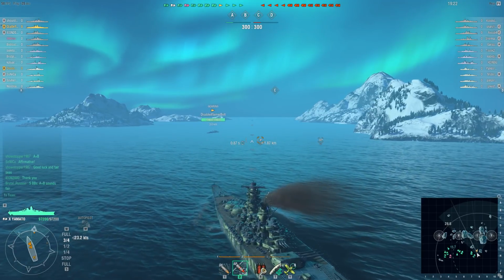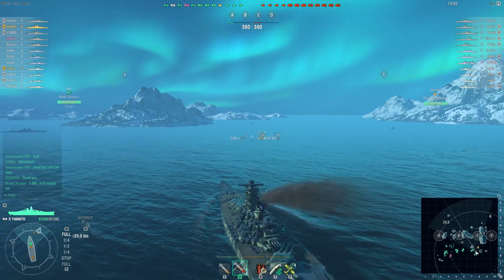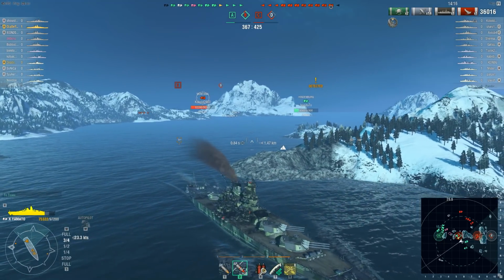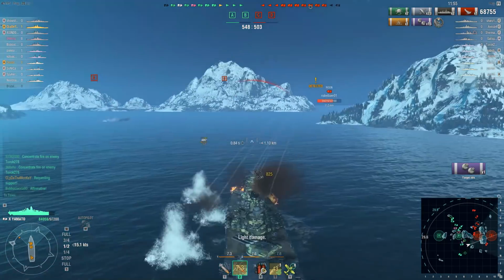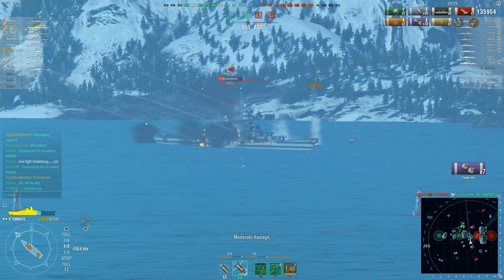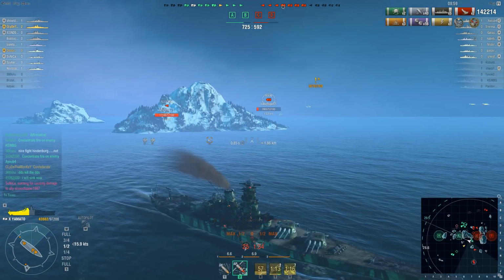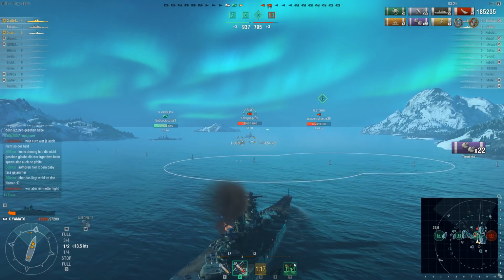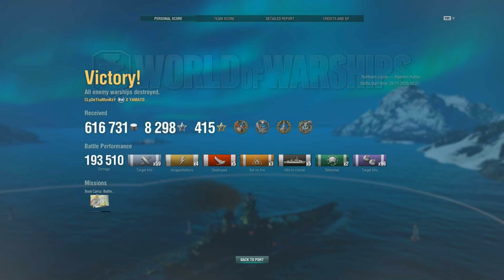World of Warships: ClydeThaMonkey In The Yamato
A random battle played by CLyDeThaMonKeY in the Yamato. It was a nice close battle. Will he unleash the Kraken?